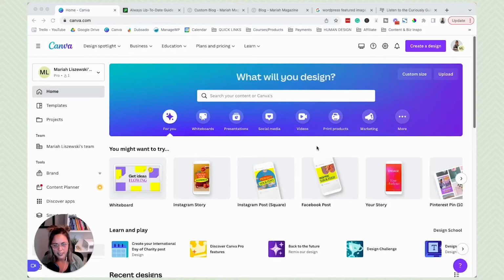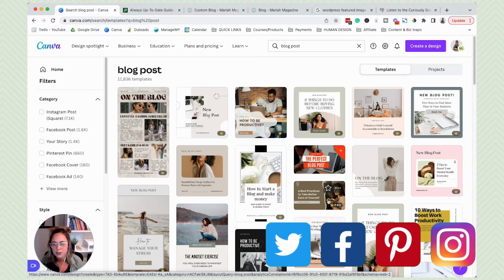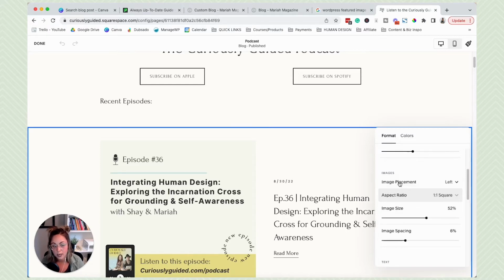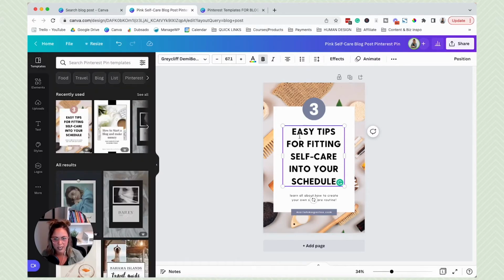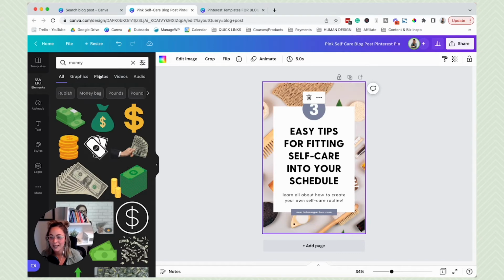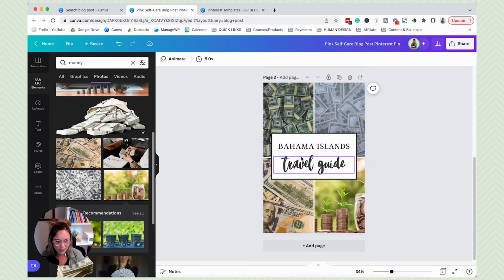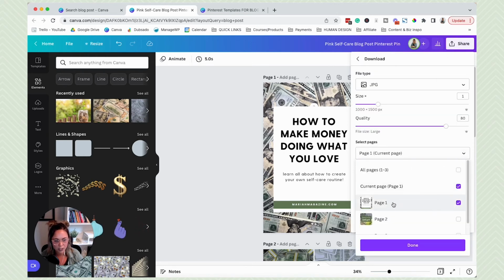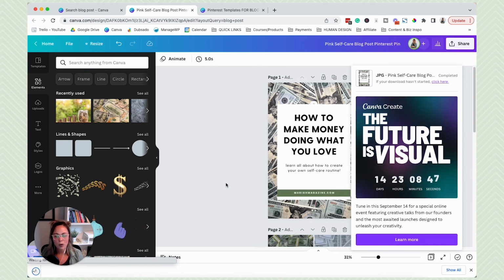How to Create Blog Post Graphics | Design Custom Blog Post Graphics in Canva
Want to create your own custom blog post graphics? In this video, I'm walking you through the step-by-step process of how to design your own blog post graphics for your website and social media using Canva.

Using even the FREE version of Canva allows you to either start from scratch or choose from hundreds of template options, making the process a breeze.

Which type and size blog post graphic will you need? That depends on where and what you're using the graphic for. I explain more about this in the video!

► ABOUT ME: I'm Mariah. I help online business owners mix strategy + energetics so their visibility & marketing strategies are practical, sustainable, AND successful. On this channel, I create videos around DIY SEO and digital marketing, along with tech tutorials for websites and running an online business.